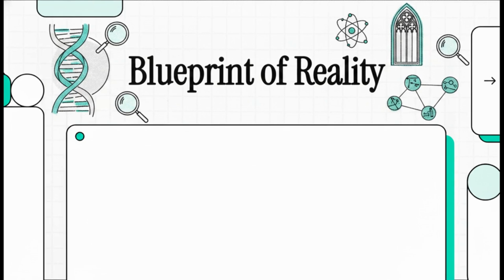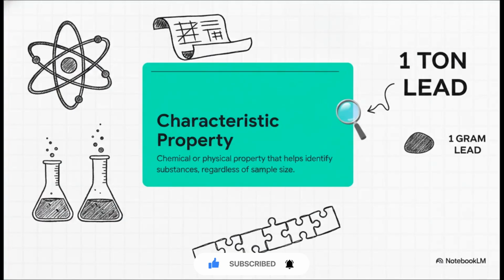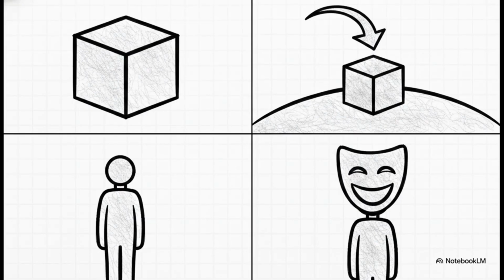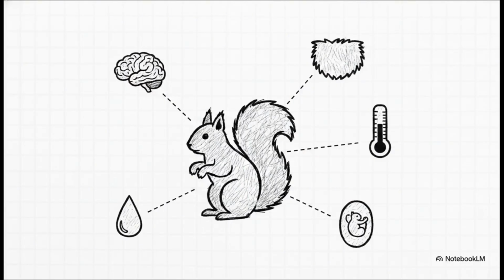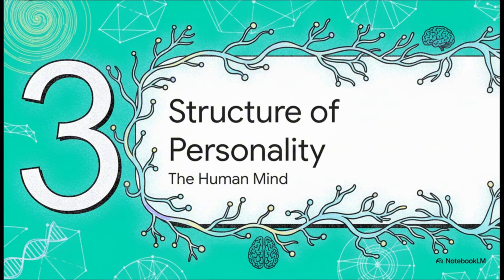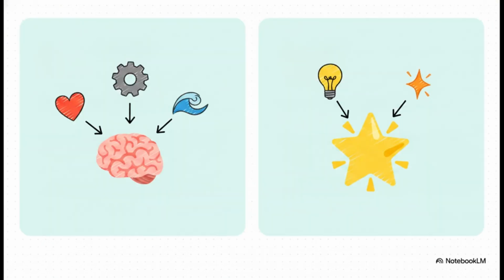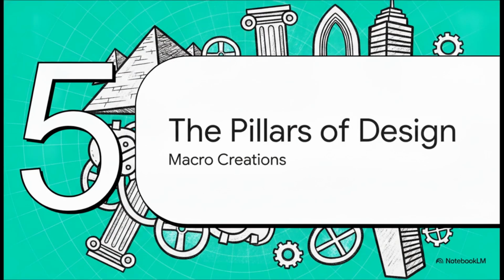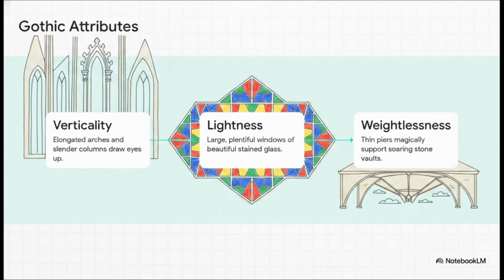Characteristic Property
Ever wonder how scientists can look at a mystery powder or clear liquid and know exactly what it is? It all comes down to Characteristic Properties! 🔬✨

In this video, we break down what characteristic properties are and why they are the ultimate "fingerprints" of matter. Whether you're studying for a chemistry test or just love science, you'll learn how to distinguish these unique traits from regular physical properties.